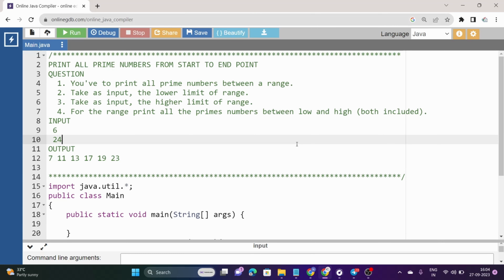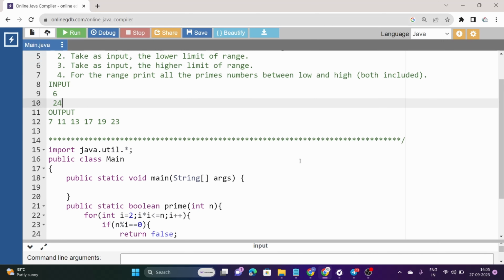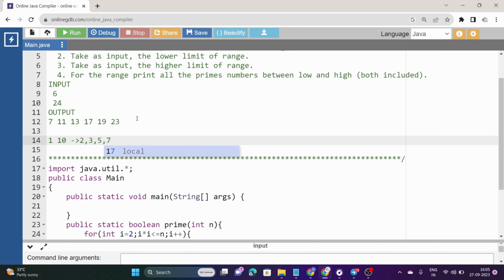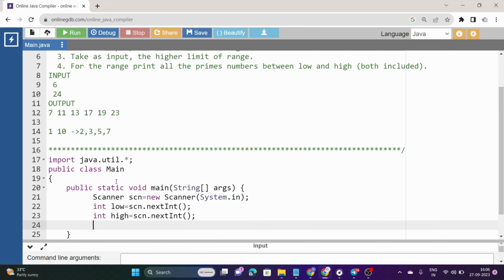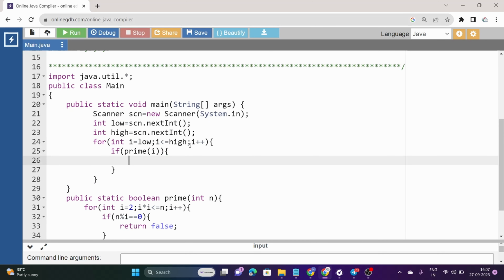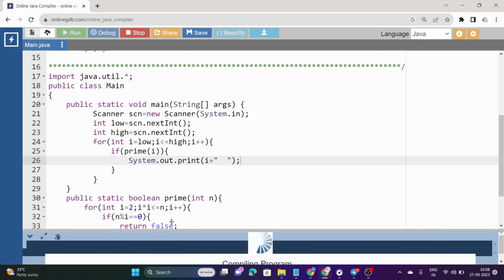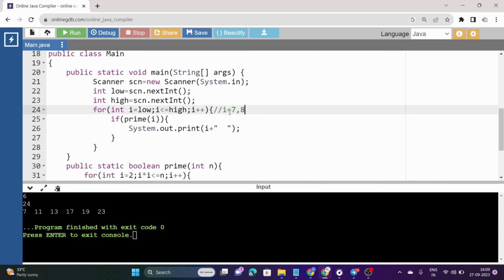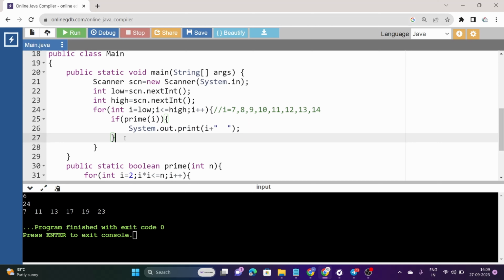Print All Prime Numbers in Java in English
This problem will help you understand the foundation of problem solving and to clear the screening round of many service based company like wipro,dxc,tcs, Accenture,tech Mahindra, Capgemini, mphasis. etc...but learn All the Problem What we Posted Inside the Problem Solving World Playlist.